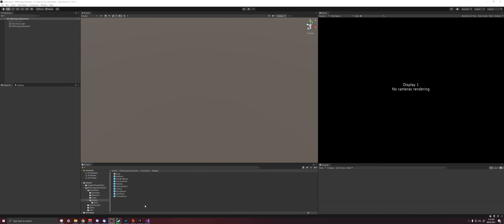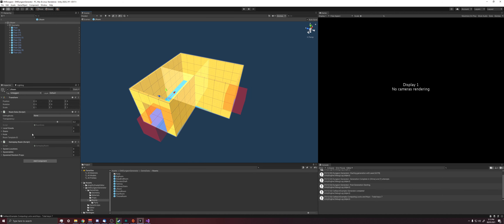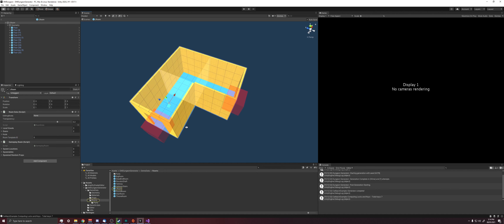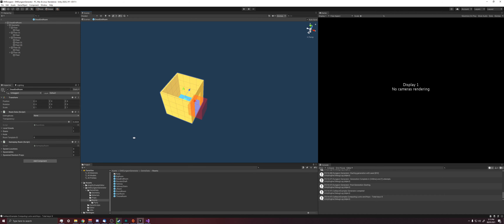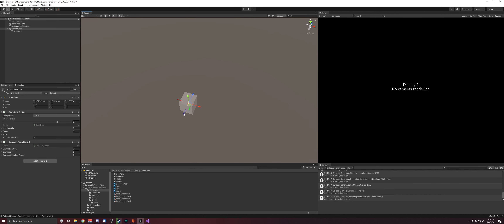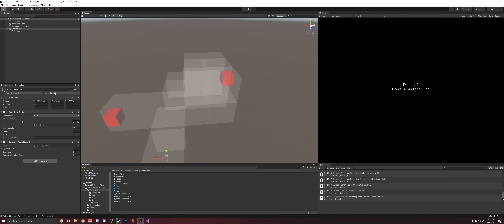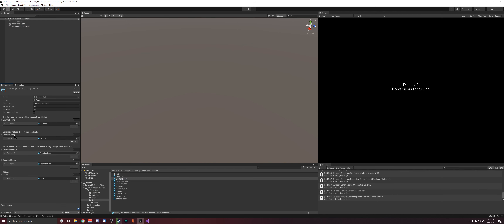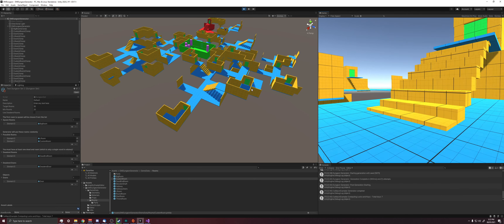DMDungeonGenerator - Quick Room Setup Tutorial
Quick tutorial on how to set up a room using the voxel grid required for the generator.